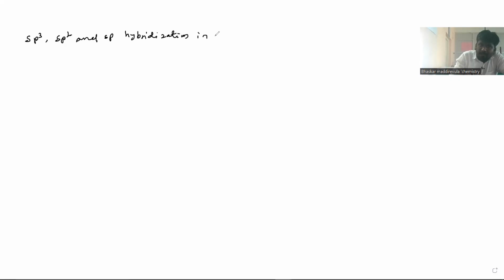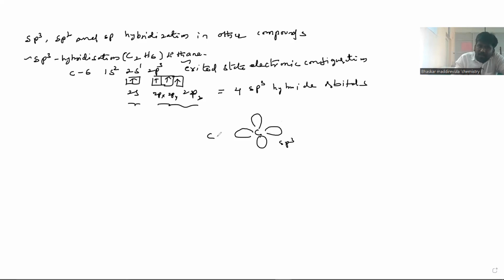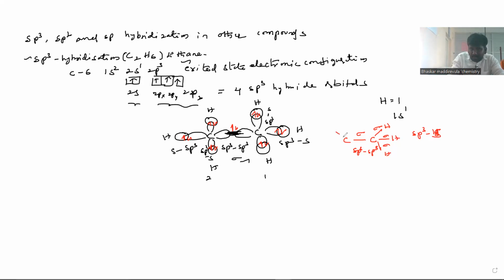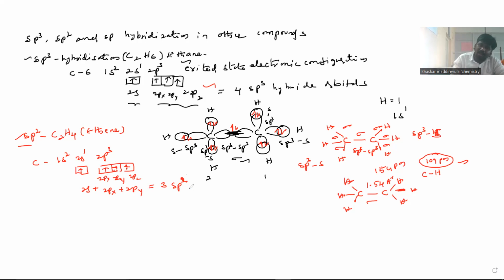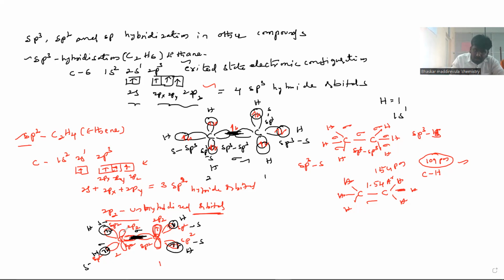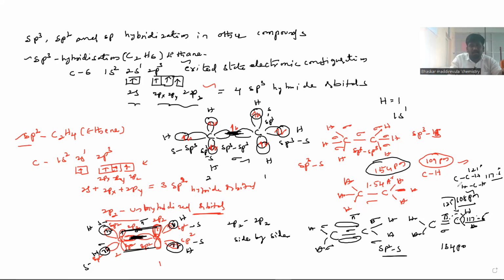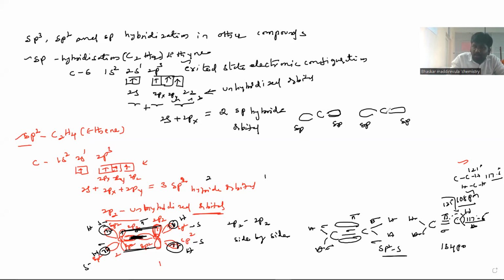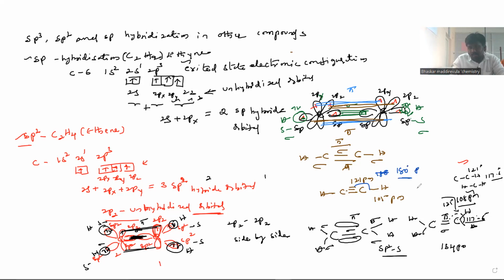Hybridisation in Ethane,Ethyne Ethyne molecules(sp3, sp2,sp)// chemical bonding //NEET chemistry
Hybridisation in Ethane, Ethyne and Ethyne molecules// chemical bonding and molecular structures//NEET chemistry